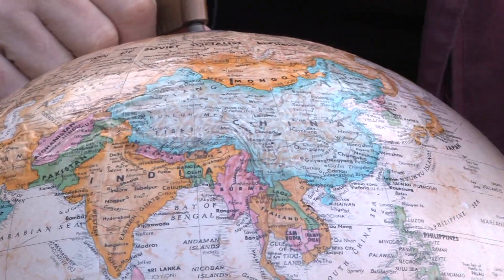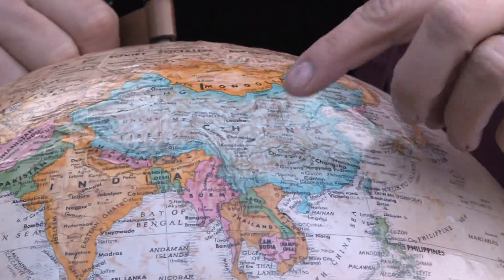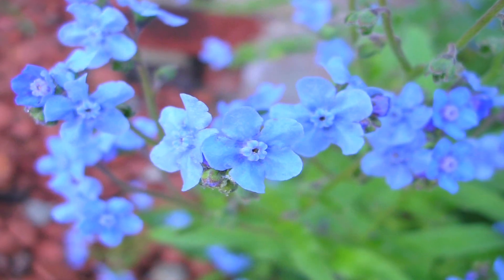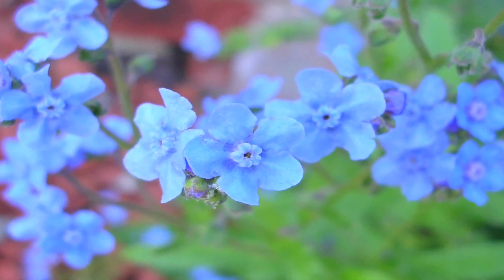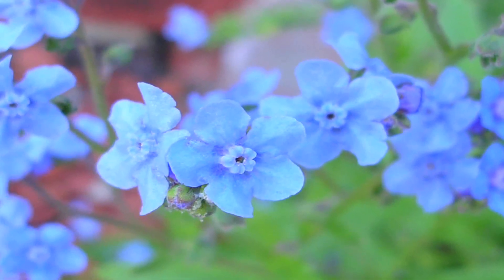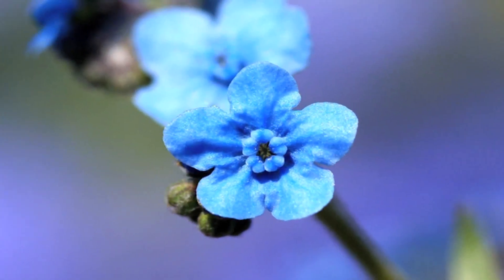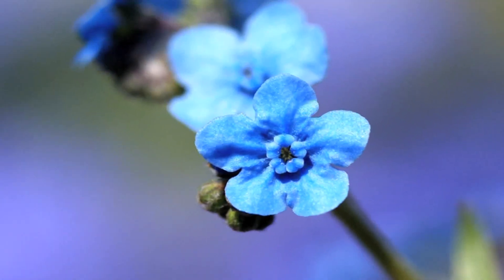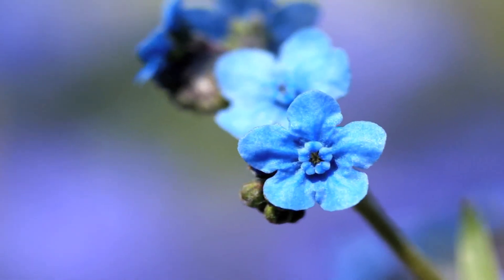Gardening Tips & Flowers : How to Grow Chinese Forget-Me-Not (Cynoglossum Amabile)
The Chinese forget-me-not plant, or cynoglossum amabile, is a biannual plant that won't give blooms until their second year. Grow Chinese forget-me-not plants to a height of 20 inches with instructions from a sustainable gardener in this free video series on flower gardening and plant care.